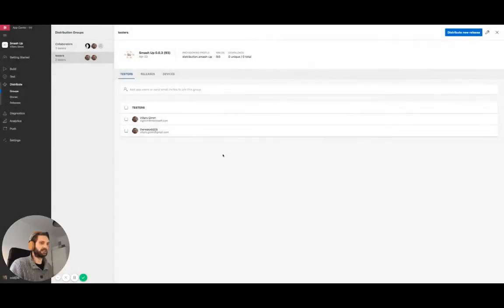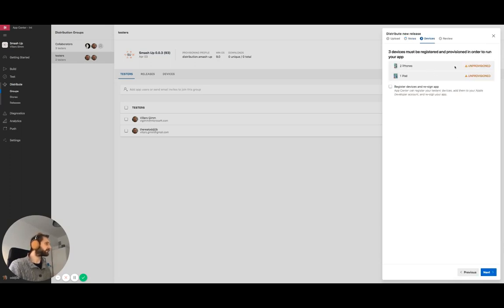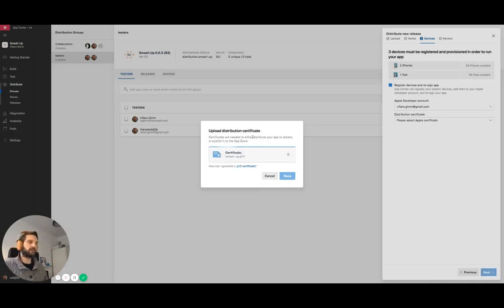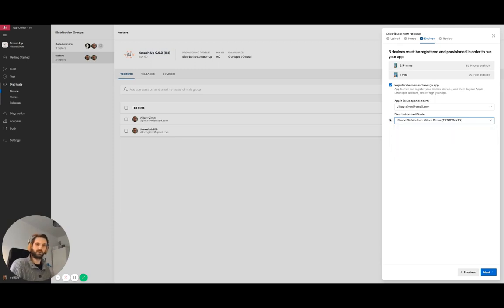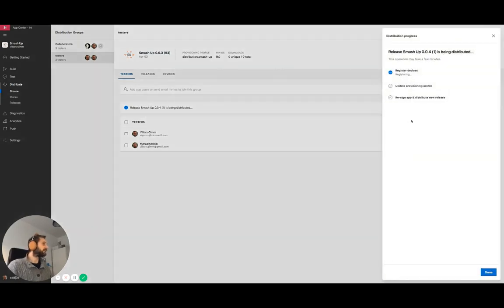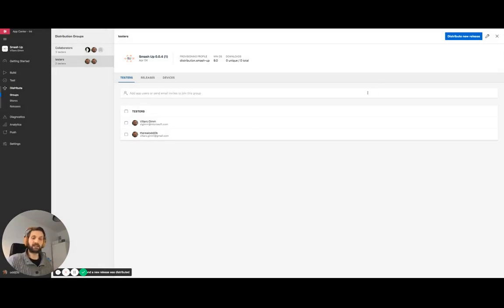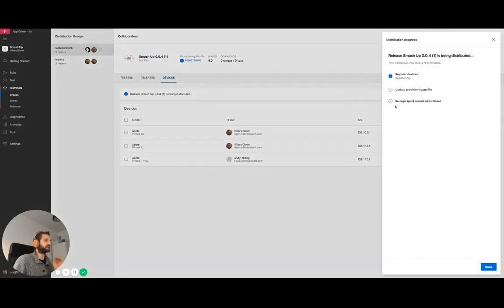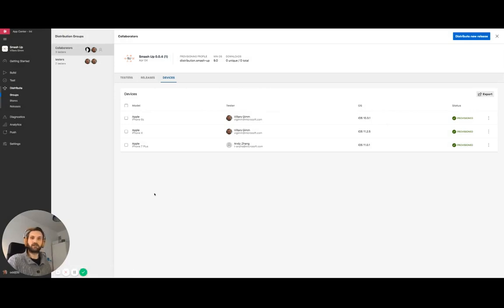Visual Studio App Center: Device Registration and Re signing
Signing your iOS app with ad-hoc profiles makes it easy to deploy your latest build. But registering devices in the Apple Developer portal and keeping the profile up to date is cumbersome. Through App Center, provision tester devices in a distribution group, enabling a seamless release all testers can install when updates are available. This video demonstrates how to register devices, and re-sign apps for deployment to a distribution group?.

Read how to make registration automatic